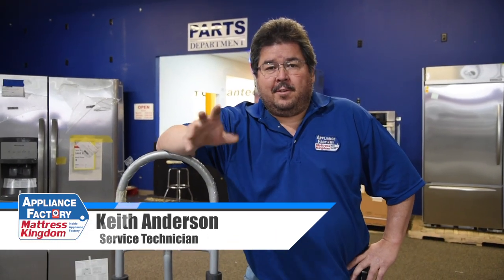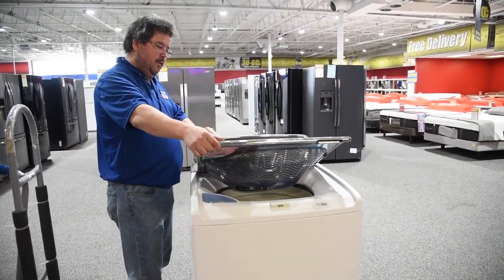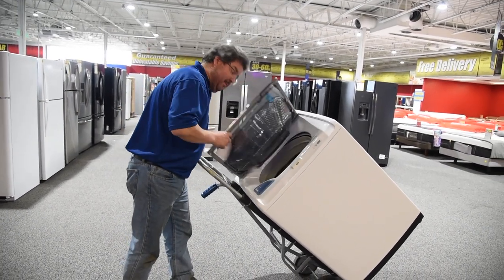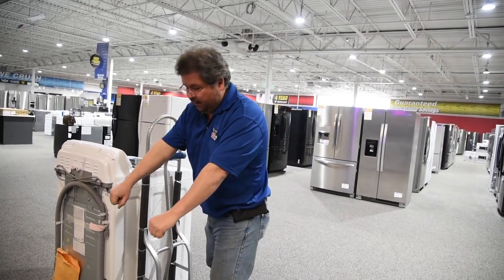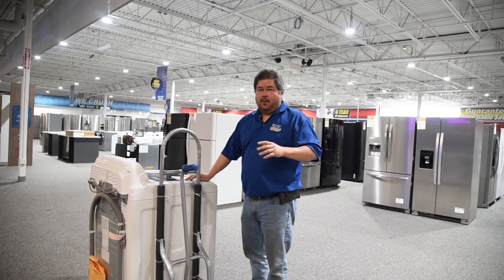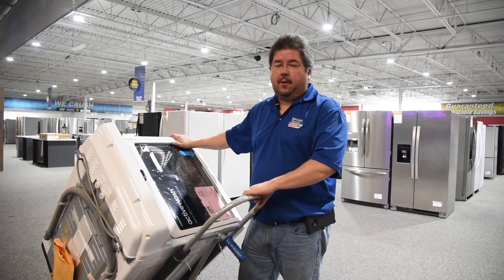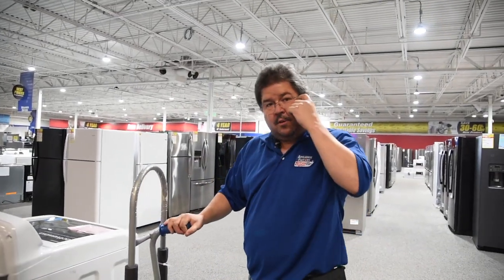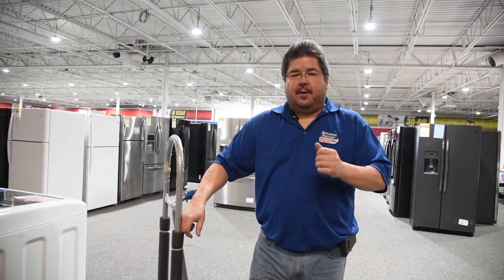How to Move A Washer Using a Dolly